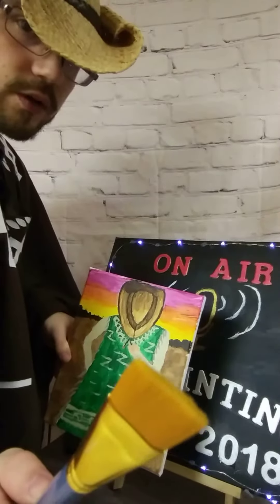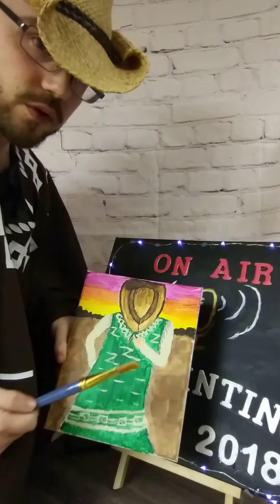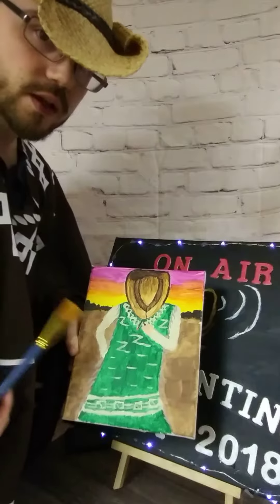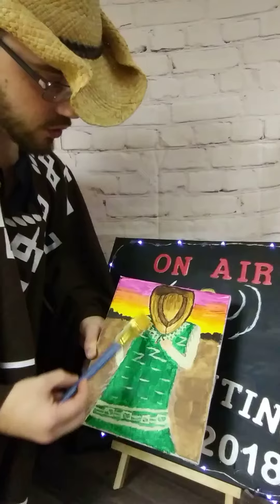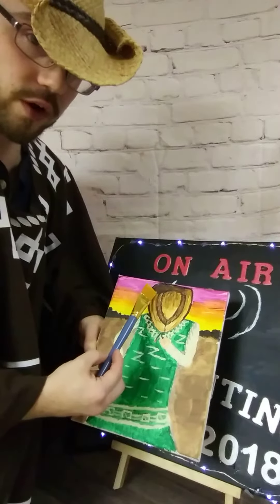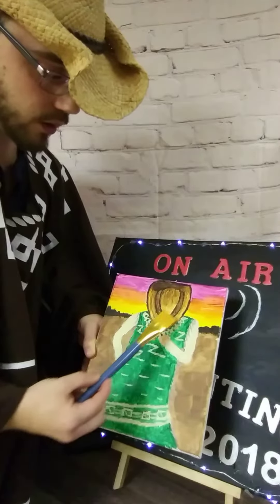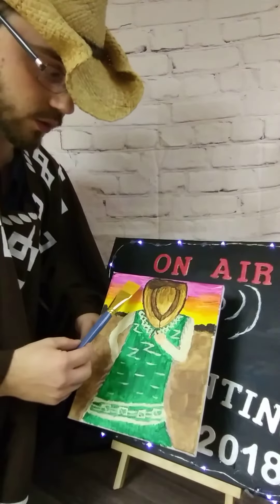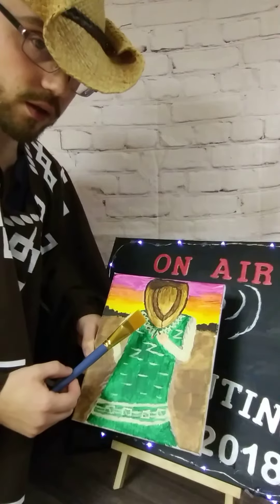Clint Eastwood The Good, The Bad, The Ugly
The Good, The Bad, The Painting. Still one of my favorite westerns. Clint Eastwood could beat John Wayne.